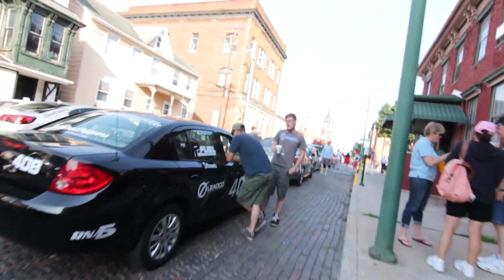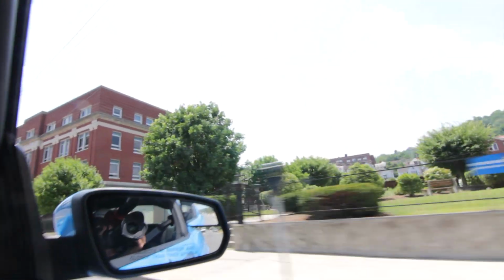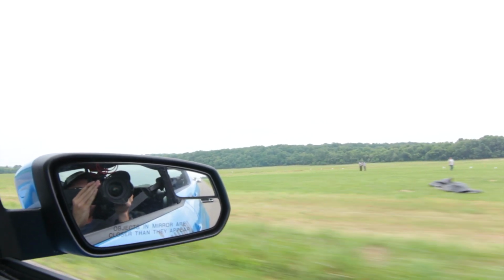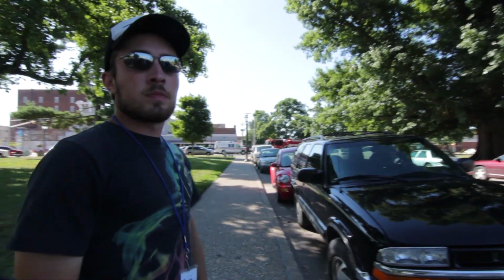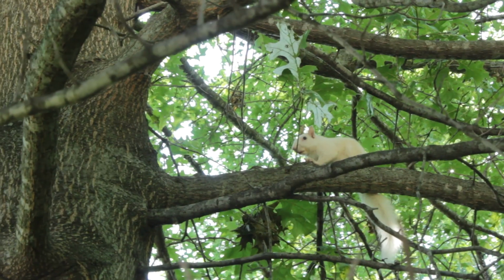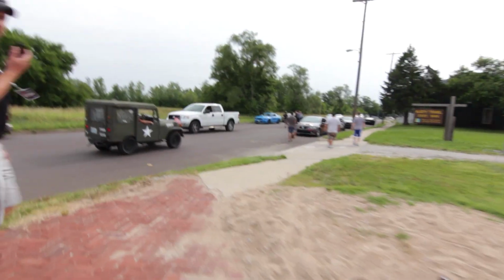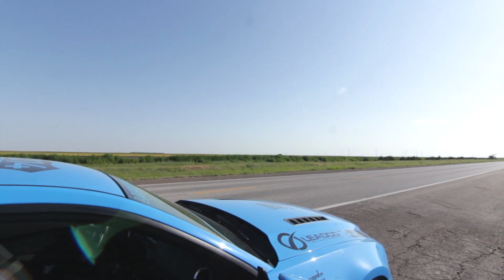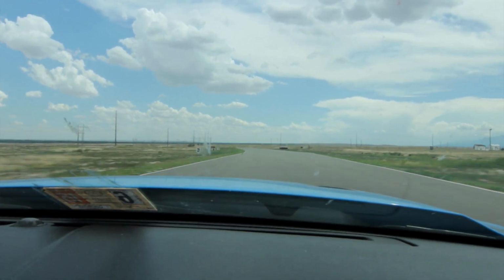Rally North America:The Movie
My first ever almost feature length film here on youtube, join me on a journey across the US full of adventure into territory I have never been before-all while finding hidden clues along the way in the name of charity! It was one of the most intense, but also one of the greatest experiences I have ever had-thank you all so much for watching! My social stuff!-

Songs used
BlackMill-Friend

EvenS-Break

EvenS-Nihon

Clinton Vansciver & Swedish Egil-Love Letters(MitiS Chilled Overnight Remix

Kailo-Say That Way

Retaliate-Liquid

Wobzor-Final Point

Kreap-Follow The Sun

Danosongs-Mars and Stars

DJ Toussels-Lunar(Original Mix)